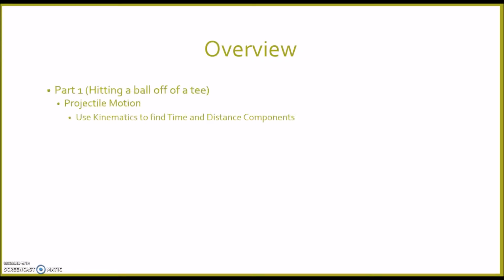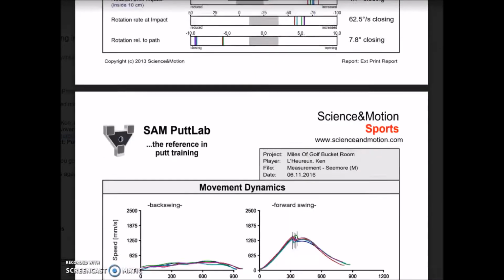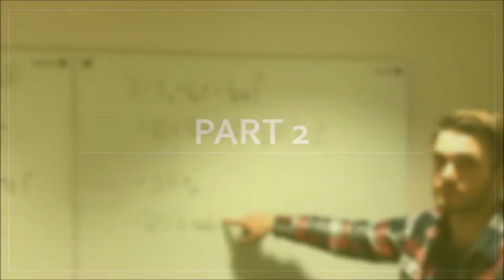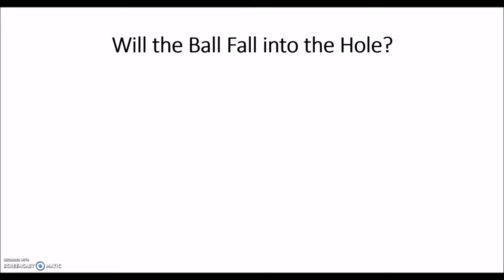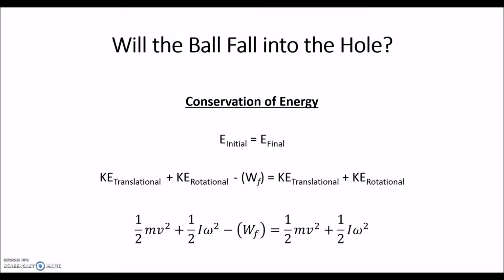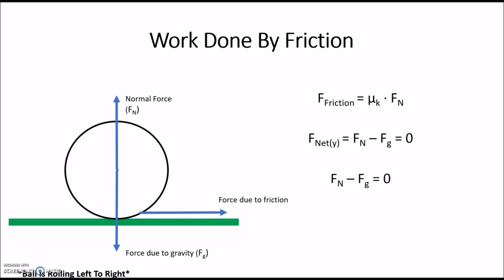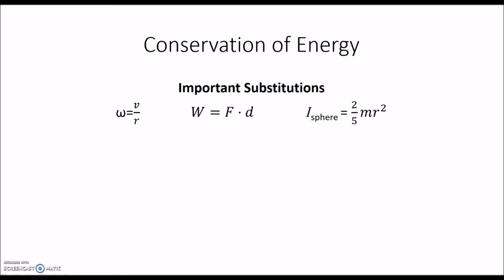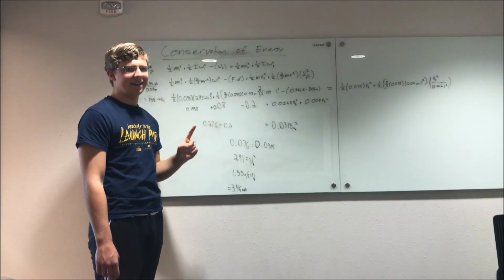Physics 2130 Physics of Golf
As part of Kathy Shan's honors Physics 1 course at the University of Toledo, we had to team up and make a video about the physics of everyday life. My partner Will and I chose golf. While this project was anything but easy, and while Windows (and Microsoft) corrupted the entirety of this project not once but twice, we both learned a lot about how to work as a team, and will carry this experience for the rest of our four years at the University of Toledo.